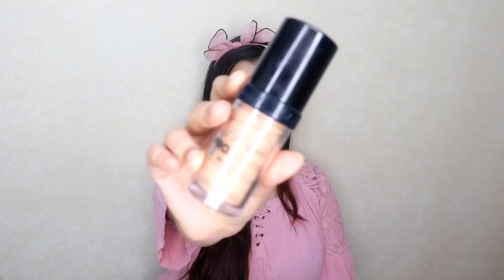*Best* BRIDAL Foundations in India || Foundations I Used For My Wedding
Hi Everyone!

In this video I've shared my Top 5 Bridal Foundations in India. I Used some of these foundations for my wedding functions. They're all available in a number of shades for most Indian skin tones. They are all full coverage and are easily available in India.

PRODUCTS MENTIONED:

9 Shades
My Shade: Warm Nude 128

30 Shades
My Shade: Amaretti 310G

52 Shades
My Shade: NW30

26 Shades
My Shade: 2.3

16 Shades
My Shade: Natural

Love
XOXO
Riya